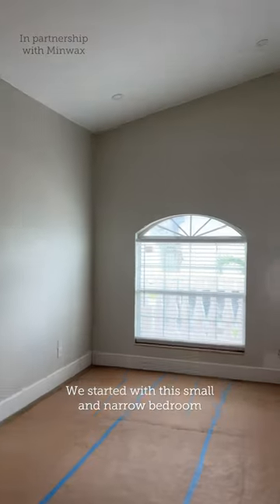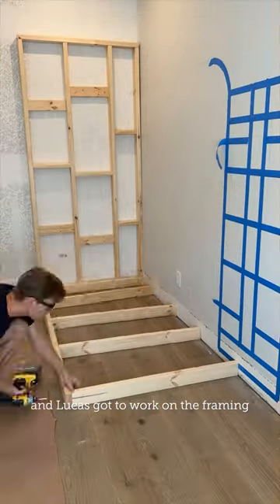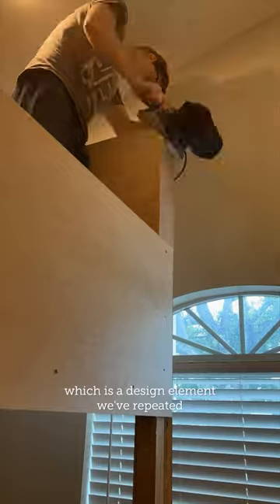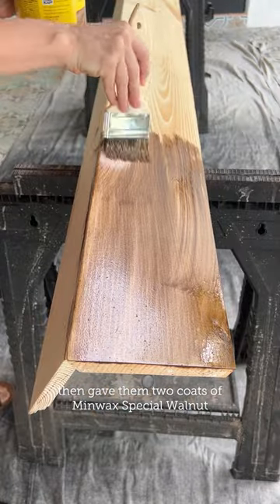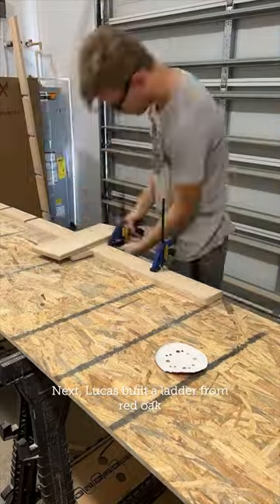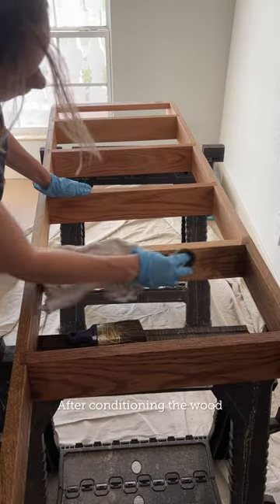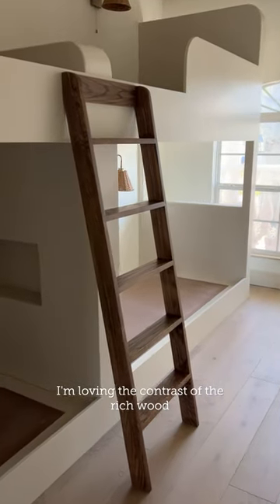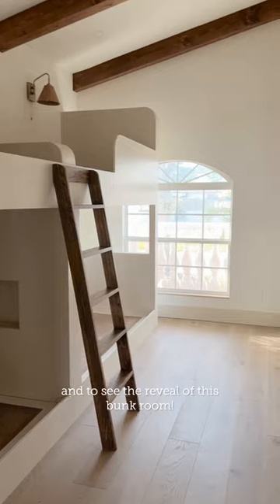DIY Bunk Room Progress - Minwax Extreme Makeover Challenge!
DIY Bunk Room progress!

ad We’ve been hard at work transforming this space for @MinwaxUSA’s Extreme Makeover Challenge

Custom bunk beds were our solution to sleep four guests in this small, narrow room. I kept the design simple, incorporating charging cubbies and curved details repeated throughout the house.

Ceiling beams were a must—we’ve installed these pine box beams in every room, stained with two coats of Minwax Oil-based stain in Special Walnut. They added instant character and coziness to the space!

The ladder was built from red oak, stained using Minwax Oil-based stain in Espresso and sealed with matte Polycrylic.

I’m loving the contrast of the dark stained wood, and the richness & warmth it brings to the space. It fits right in with the relaxed Mediterranean style of the home, and I can’t wait to add decor and accessories!

You can shop the full assortment of Minwax products at Lowe’s